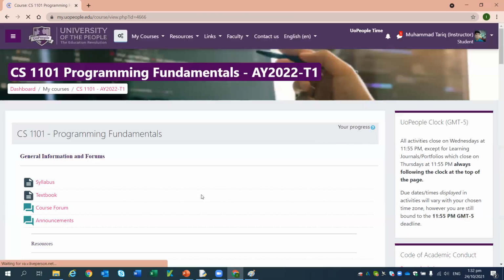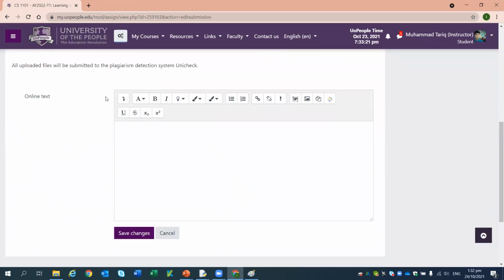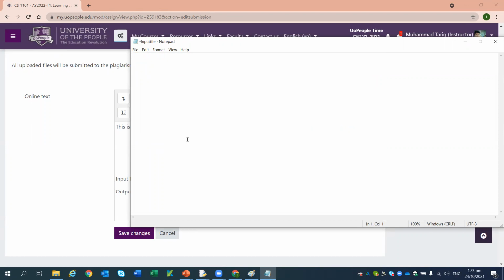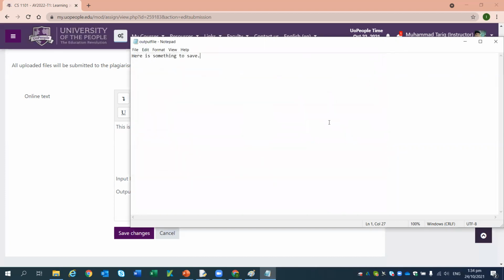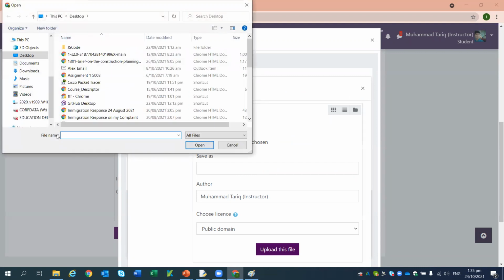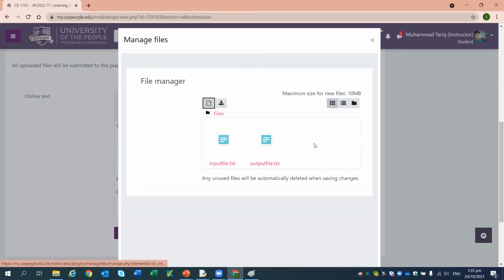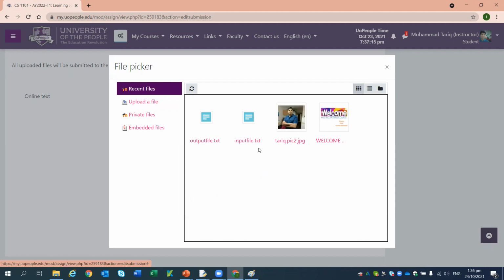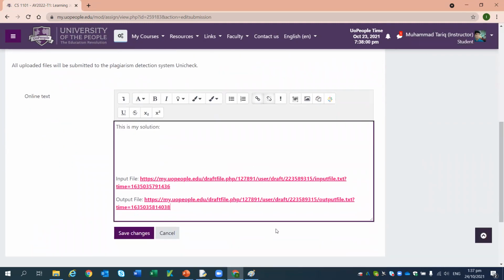How to upload text files with your LJ unit-8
This video helps the UoPeople's learners method to attach files with their Learning journals to complete their LJs requirements.